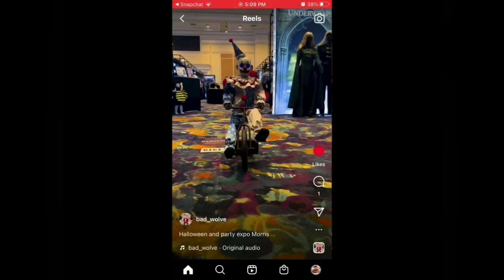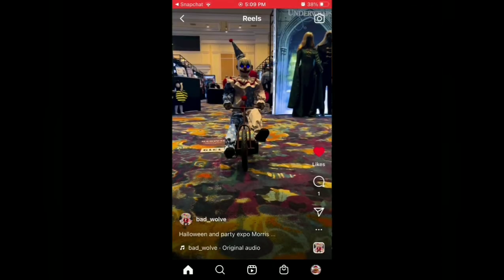Morris costumes 2023 tricycle clown animatranic my thoughts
he's ok